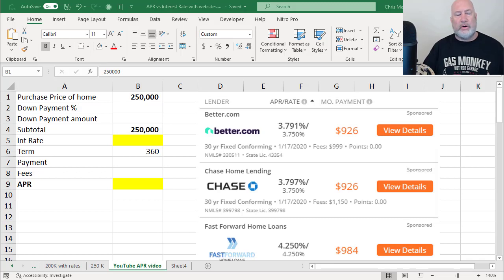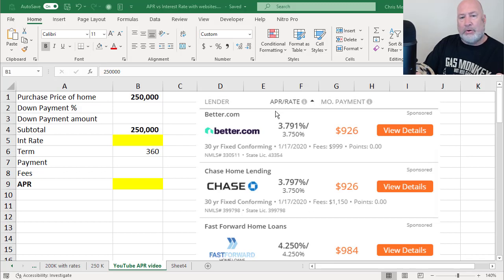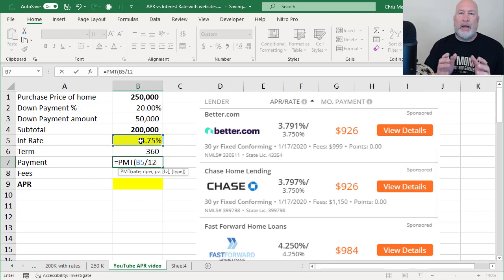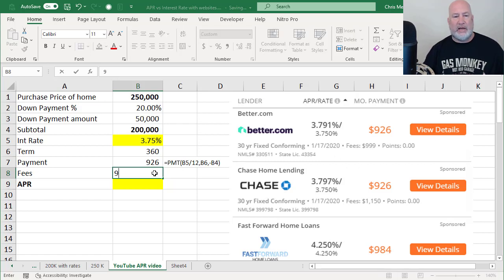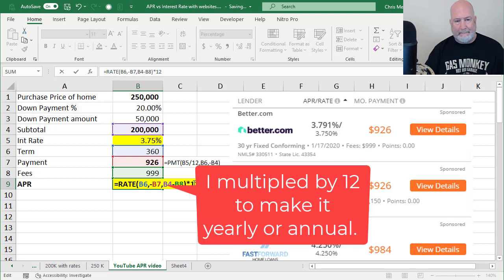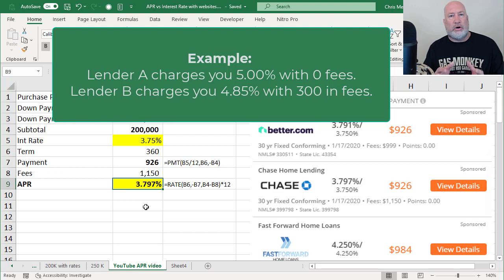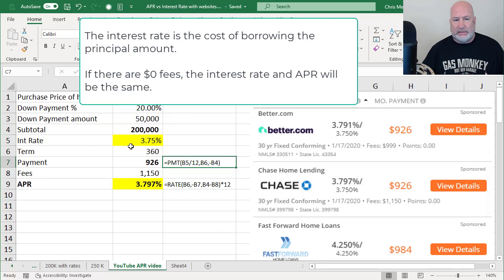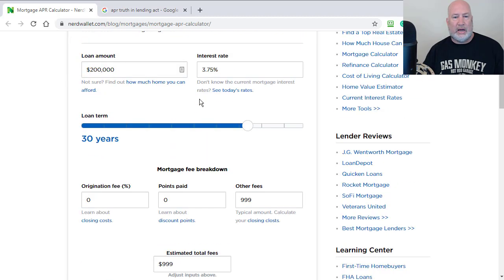APR vs Interest Rate by Chris Menard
The interest rate is the cost of borrowing the principal amount. The APR is the interest rate plus other costs or fees. APR measures the true cost of borrowing money. In this video we will look at mortgage loans and use Excel to calculate the monthly payment, using the PMT function, then add the other loan fees and use the RATE function in Excel to calculate the APR. APR stands for Annual Percentage Rate.

02:23 interest rate vs apr
02:24 PMT function
04:00 Rate function to calculate APR
06:32 Truth in Lending Act (TILA) of 1968 gave us the APR.

Use the PMT function with the Interest Rate. You need to know: 02:24
 1. The term in either months or years
 2. The loan amount
 3. The interest rate
PMT is a great function! It is one of many Financial functions in Excel. The payment function works on house/home loans and car/automobile loans. The PMT function returns the periodic payment for a loan. PMT has five arguments with three of them being required.
=PMT (rate, nper, pv, [fv], [type])
Rate is the interest rate. If you have a home mortgage or auto loan, you pay your loan monthly, you divide the rate by 12 (12 months in a year).
NPER is the total number of periods. For an auto loan, you may finance at 48 months, 60 months, or even 72 months. For a 30 year mortgage, NPER would be 360 (12x30).
PV is the present value. It is how much money are you borrowing.

The Annual Percentage Rate (APR) is the interest rate plus other cost or fees: 04:00
 1. Loan origination fees
 2. Application fees
 3. Processing fees
 4. Legal fees
 5. Mortgage underwriting fees

To calculate the APR, you need the PMT amount and use the RATE function in Excel.

DeKalb Chapter of CPAs over 10 Excel accounting videos.

-- EQUIPMENT USED
○ My camera